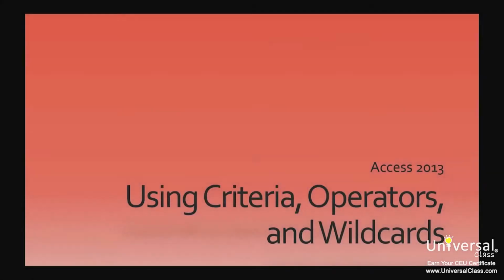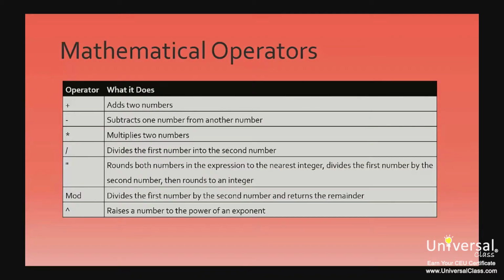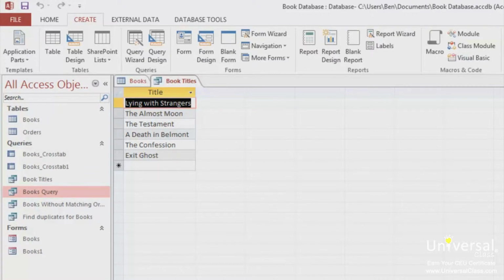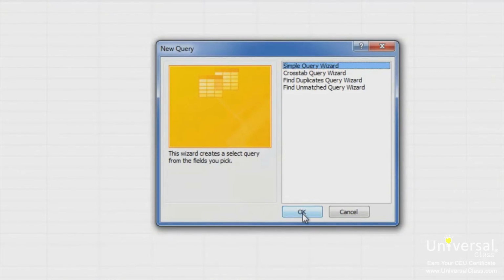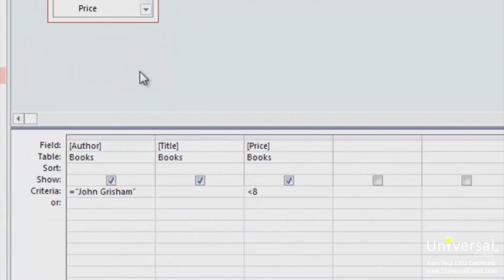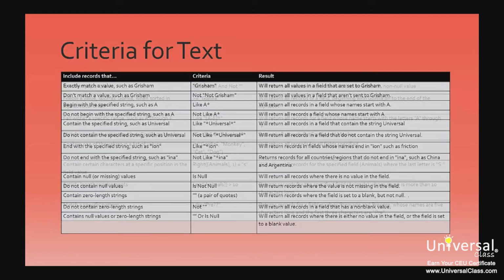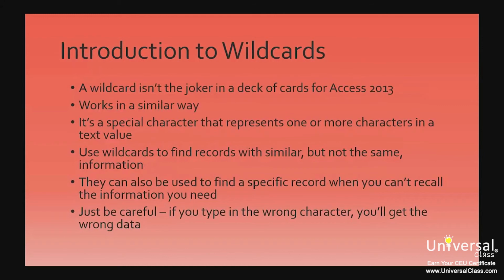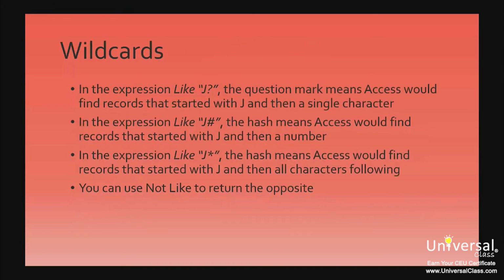How to Use Criteria, Operators, and Wildcards in Microsoft Access 2013